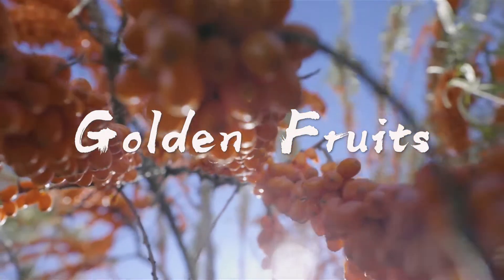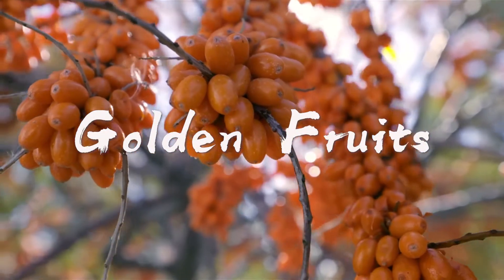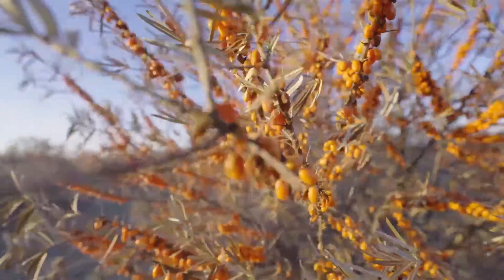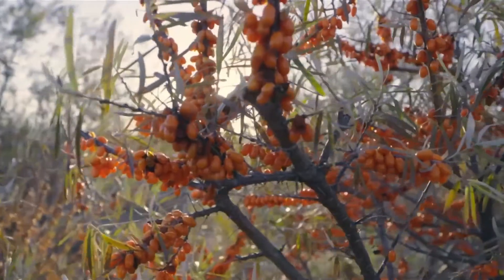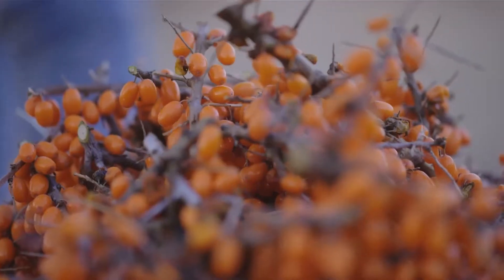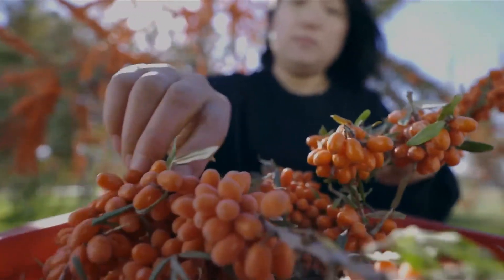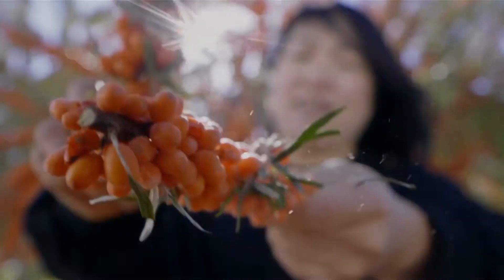Wanna try this sea buckthorn beverage? Sour but immunity-boosting! | China Documentary